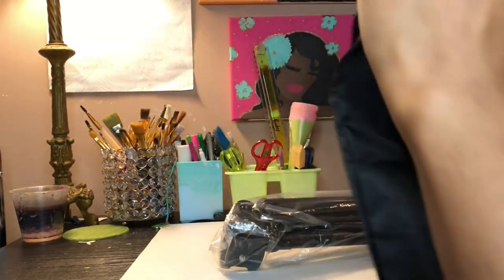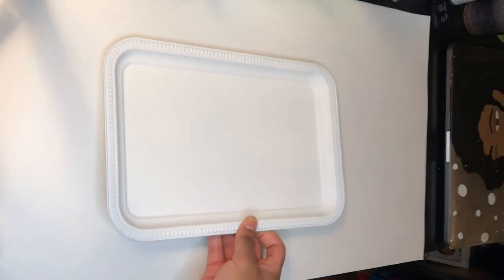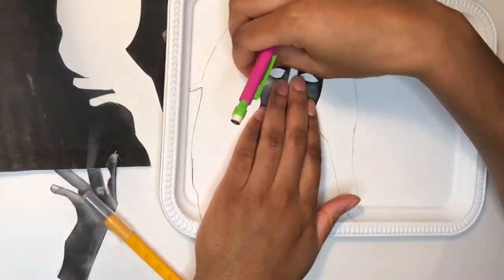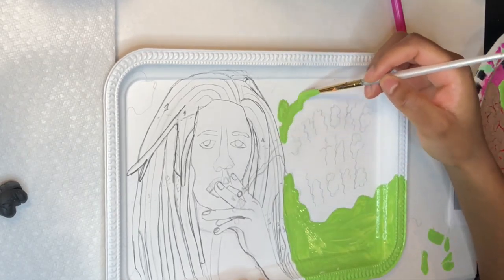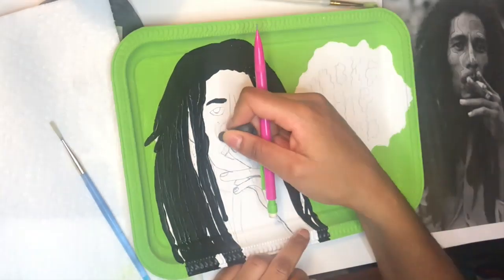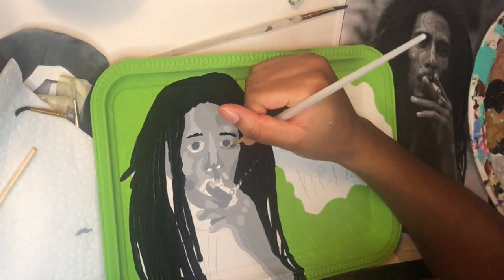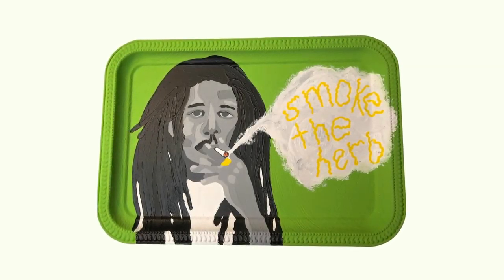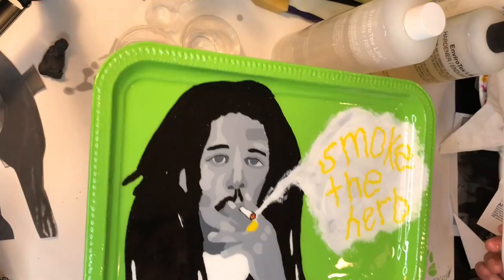Amazon Tripod Demo + Bob Marley Resin Rolling Tray | Artful Aya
Hey hey! I'M BACK! I missed recording, so I decided to show me opening this tripod and painting a rolling tray! I think I really like this angle now. Let me know what you think of the new set up and/or the tray in the comments!

If you're interested in a tray, I am open for commissions. Head to my instagram and shoot me a DM.

Amazon Tripod